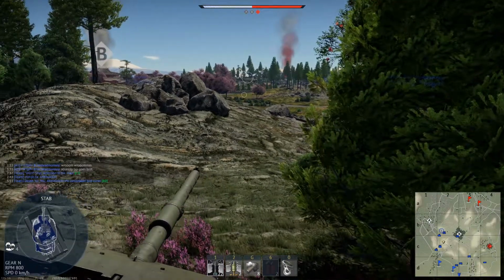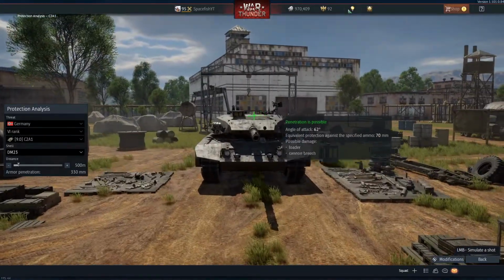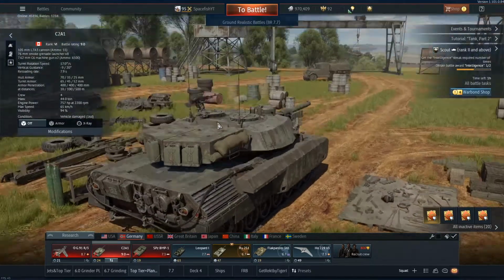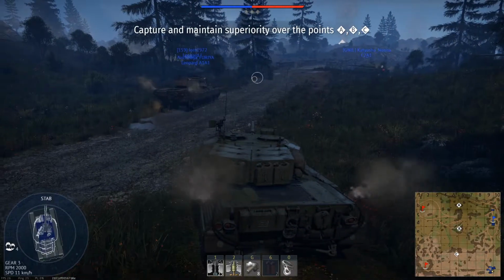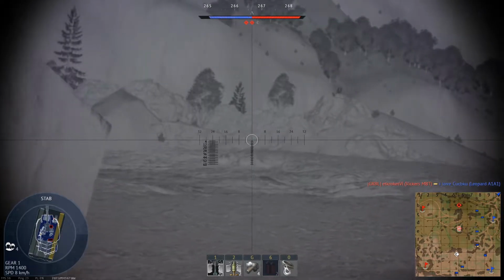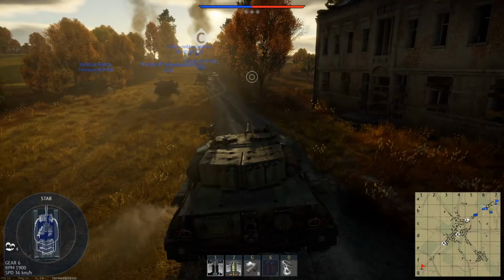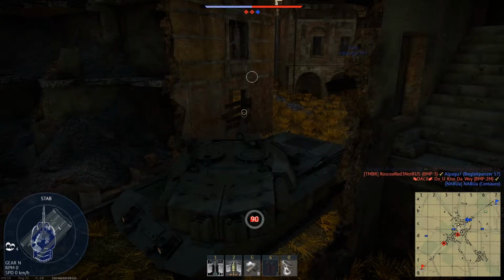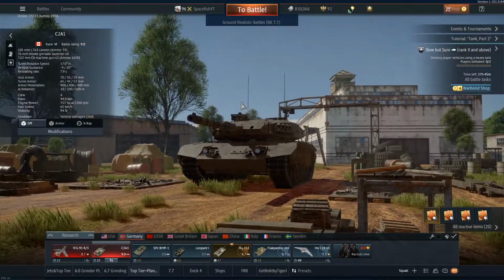WAR THUNDER EP 2 - LEOPARD C2A1 MEXAS - THE CHUNKY LEOPARD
After a good bunch of streams already done on this game, it is finally time to also bring War Thunder to the channel! In this MMO which I have been playing pretty much since it was first released, we take to control of planes, tanks, ships and even choppers, all while trying to capture objectives, kill other players and unlock more and more new and shiny vehicles! In this series, I try and showcase as many vehicles to you as possible, discussing their pros and cons and rolling some gameplay clips to give you a good first impression.

Today: With Operation Summer (a.k.a. Operation Suffer) finally done, it is time to get my first impressions of the event vehicles out to you all! Today, I introduce the second major event vehicle to you, the C2A1 Mexas! Let's find out what this chunky Leopard is all about!

Games I play: League of Legends, Kerbal Space Program, Planet Coaster, War Thunder, Transport Fever 2, Anno 1800, Motorsport Manager, Good Company, Scrap Mechanic, Little Big Workshop, more to come!